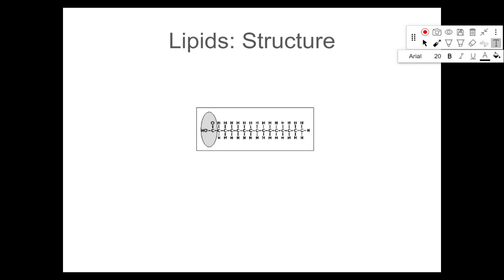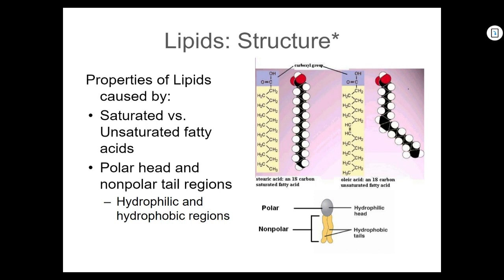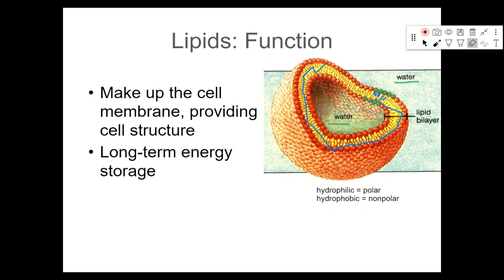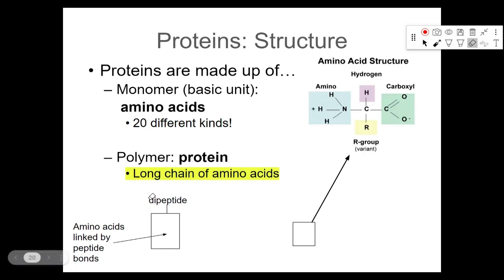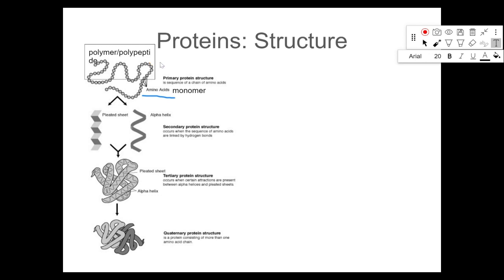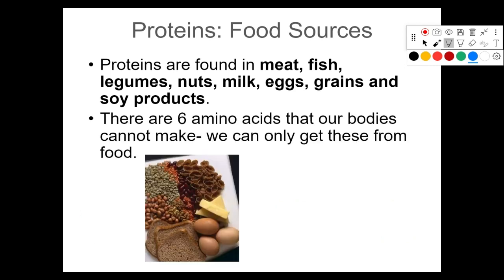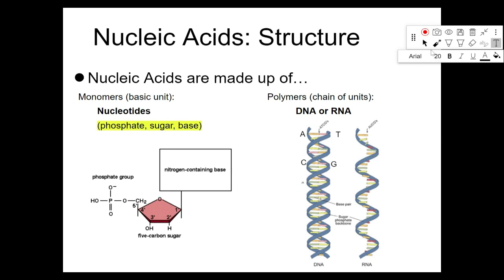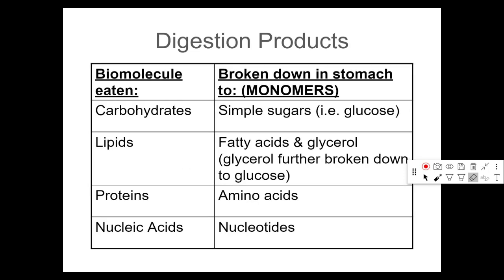Biomolecules 2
Uncover the building blocks of life with this high school biology lecture on biomolecules! Join me as I dive into the fascinating world of lipids, carbohydrates, nucleic acids, and proteins.

In this informative lecture, I will guide you through the essential biomolecules that make up all living organisms. Explore the diverse functions and structures of lipids, carbohydrates, nucleic acids, and proteins, and gain a deeper understanding of their crucial roles in cellular processes.

Learn about lipids, the energy-rich molecules that store and provide energy, as well as their significance in cell membranes and insulation. Dive into carbohydrates, the primary source of energy for cells, and unravel their role in cellular communication and structure.

Delve into the world of nucleic acids, the carriers of genetic information, and explore how DNA and RNA shape life's blueprint. Discover the intricacies of proteins, the versatile workhorses of cells, and unravel their role in enzymatic reactions, structural support, and much more.

Through engaging examples, visual aids, and real-world applications, we'll unravel the wonders of biomolecules. This lecture is designed to cater to high school students, biology enthusiasts, and anyone curious about the molecular foundations of life.

Whether you're preparing for exams or simply have a passion for unraveling life's mysteries, this lecture is a must-watch! Expand your knowledge of biomolecules and gain a deeper appreciation for the complexity and diversity of living systems.

This video focuses on the Biology STAAR Test.